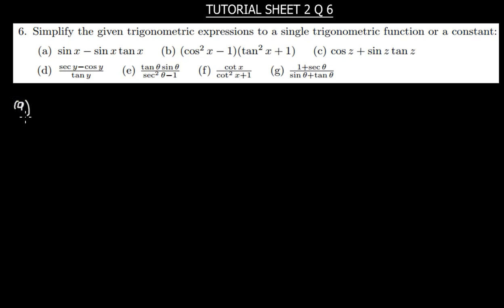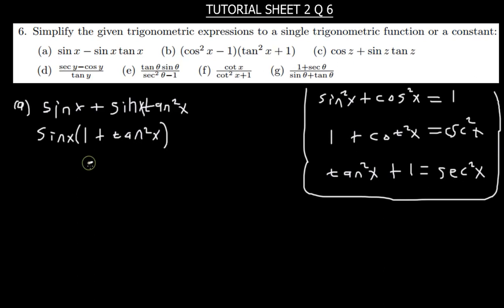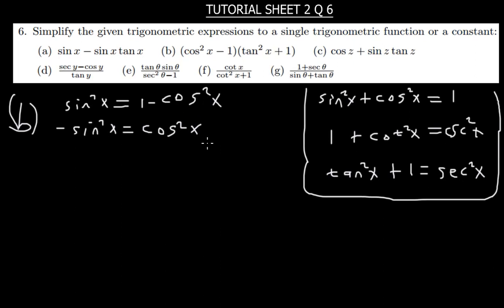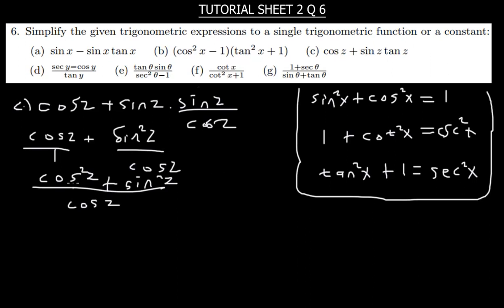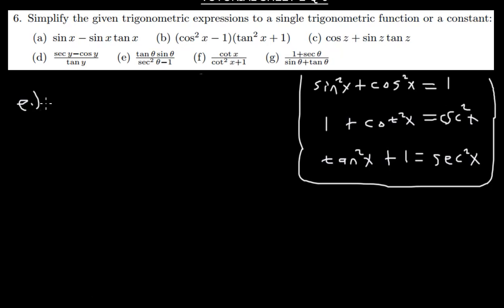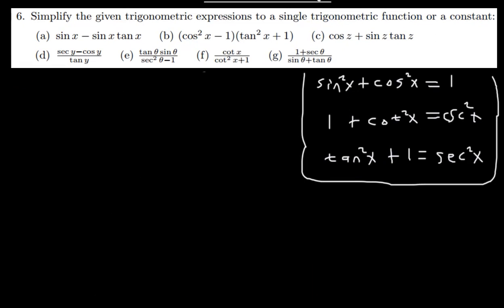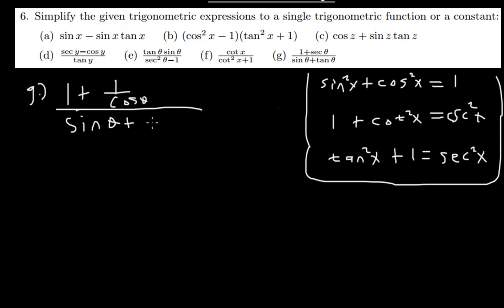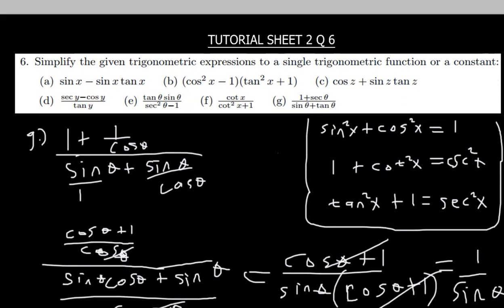QUESTION 6 TUTORIAL SHEET 2 SIMPLIFYING TRIGONOMETRIC FUNCTIONS